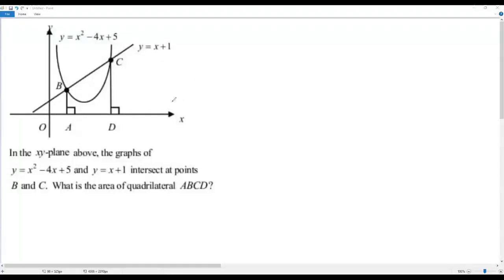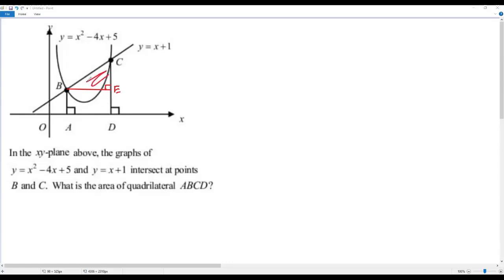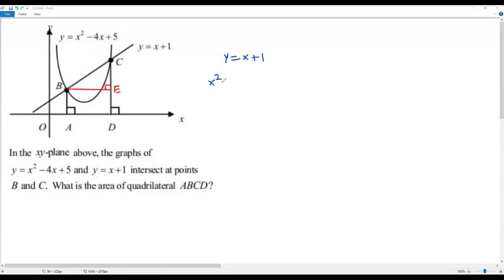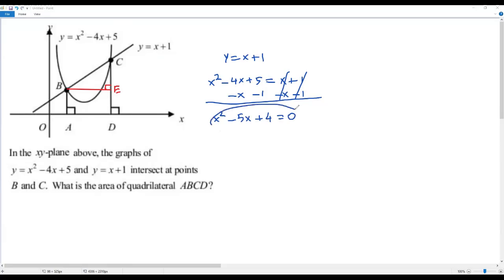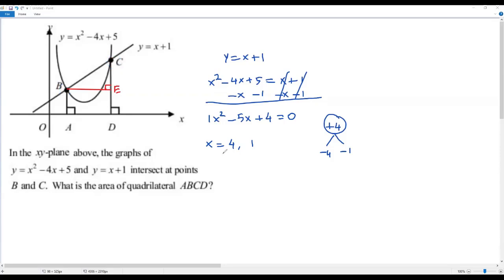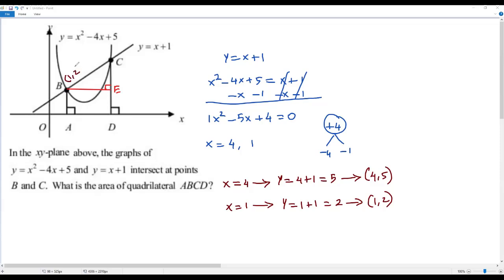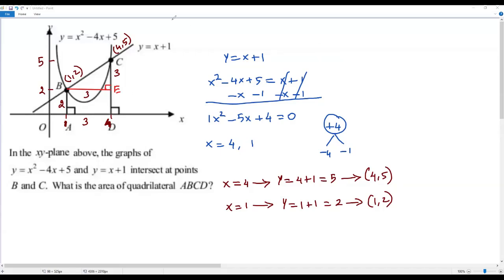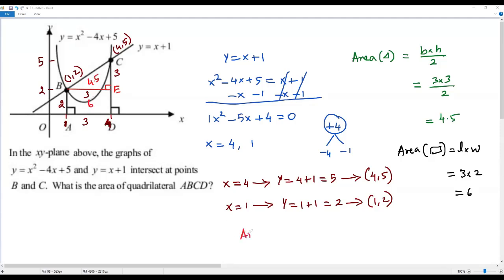SAT Math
In the xy-plane above, the graphs of y = x^2 – 4x + 5 and y = x + 1 intersect at points B and C. What is the area of the quadrilateral ABCD?